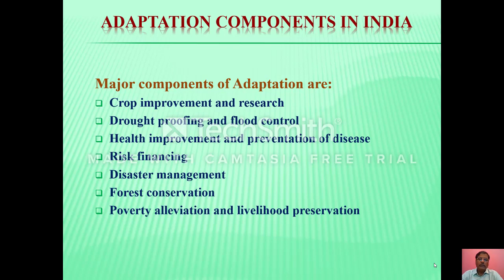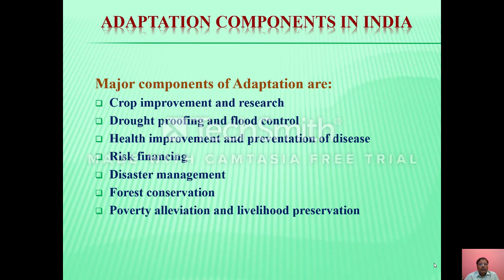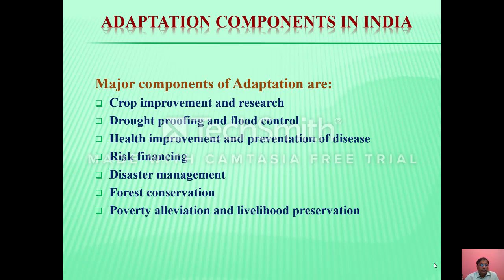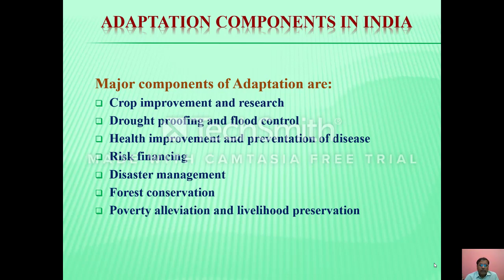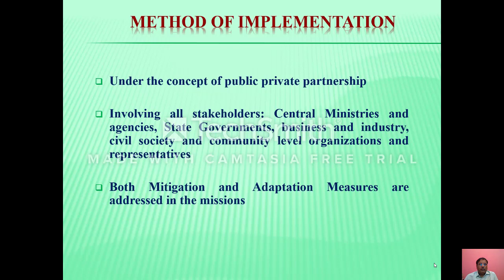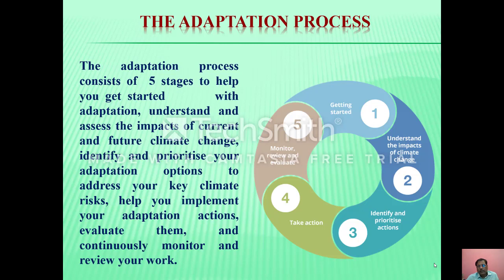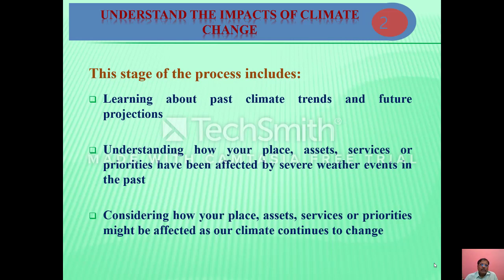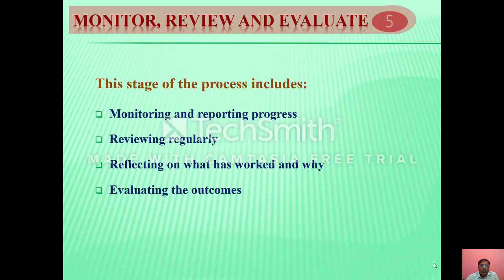Lecture on Climate change adaptation - II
By-
Computer Centre
Babasaheb Bhimrao Ambedkar University.
Lucknow, UP INDIA